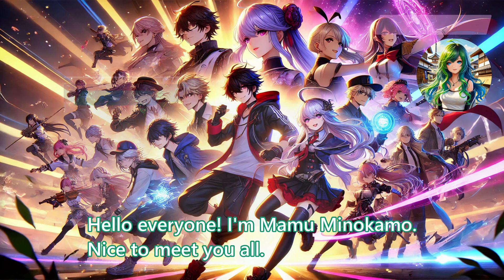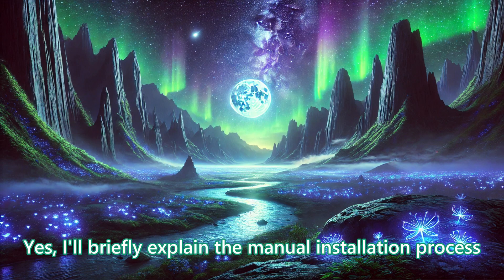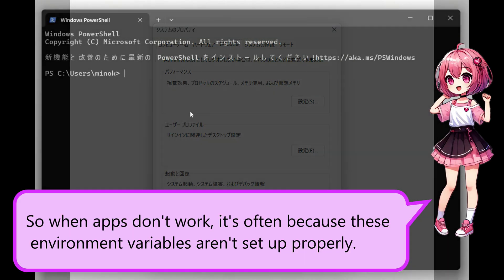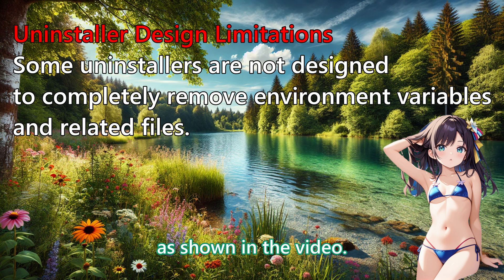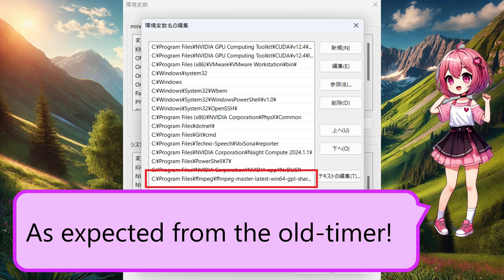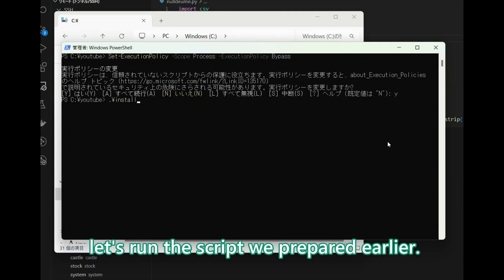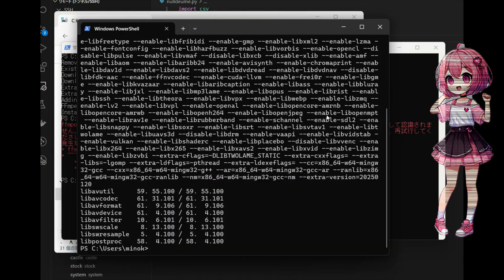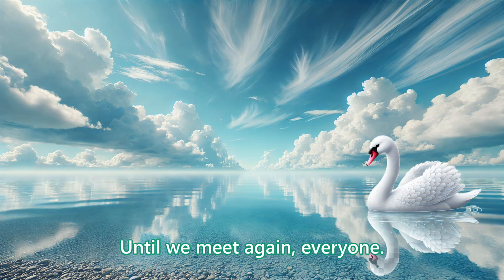Automatic FFmpeg Installation Script for Windows [Includes Environment Variable Setup]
📺 How to Install and Upgrade FFmpeg
A comprehensive guide to installing FFmpeg, including environment setup and automatic installation using scripts. Perfect for both beginners and experienced users!

🔧 Contents
Basic FFmpeg installation methods
Understanding environment variables
Using automated installation scripts
Managing multiple FFmpeg versions
Common pitfalls and solutions

⚠️ Important Notes
Administrator privileges required for script execution
Please be mindful of execution policy settings for security